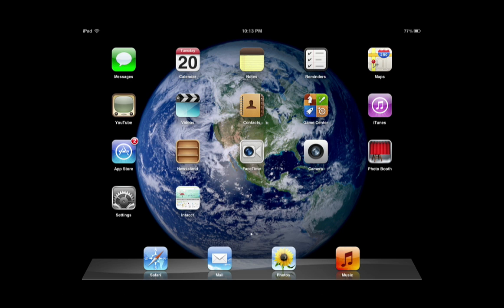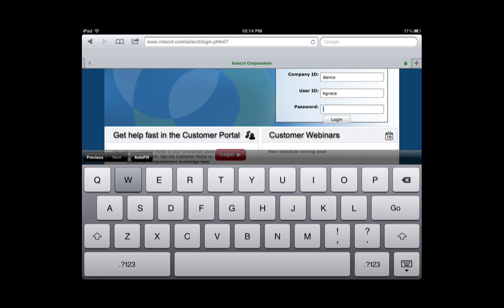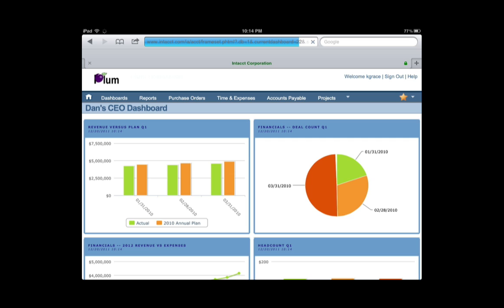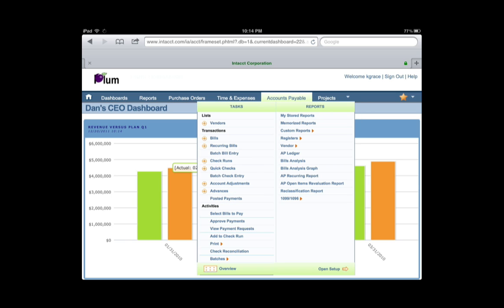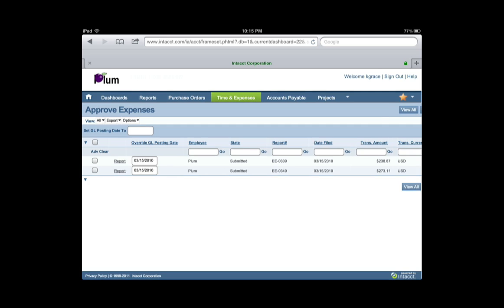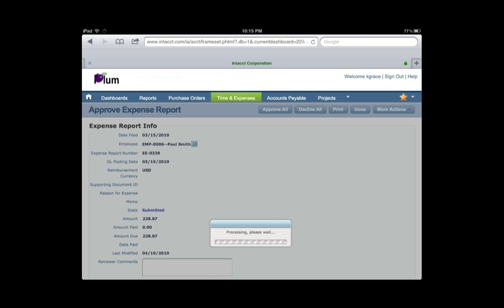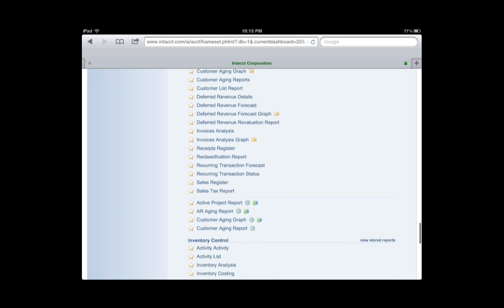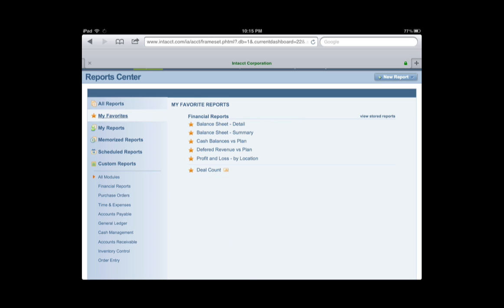Intacct on the iPad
Short video demonstrating Intacct's cloud-computing based financial management and accounting applications running on an iPad 2.